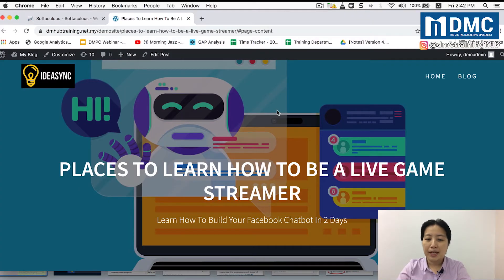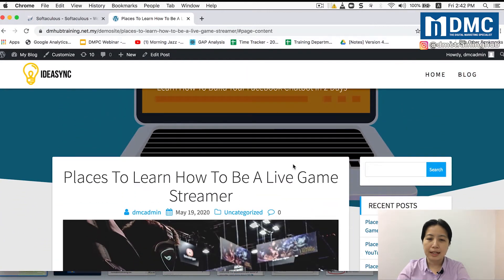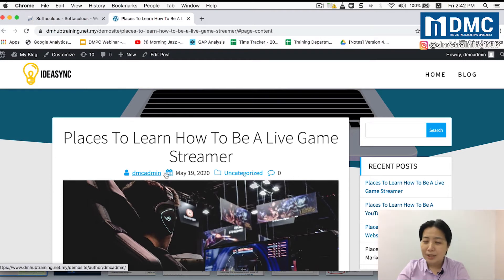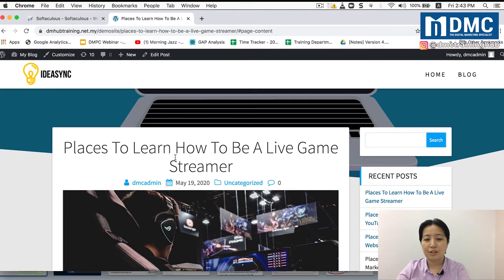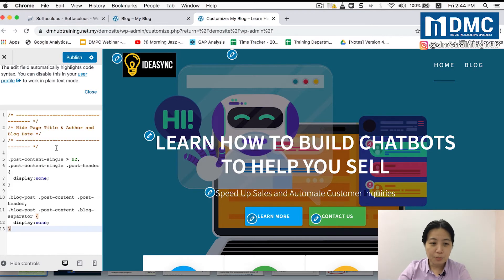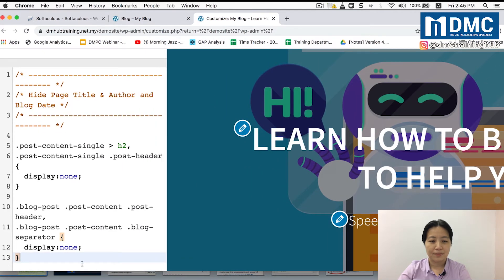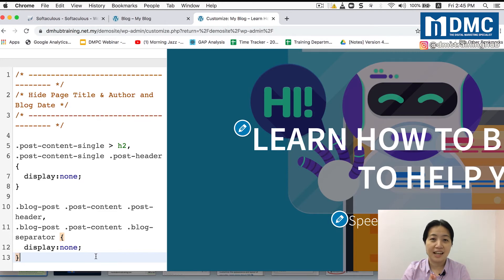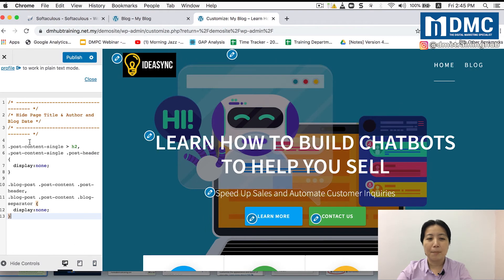How To Remove Page Title In WordPress | Remove Blog Title WordPress | WordPress Tutorial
In this video, I'll show you how to remove page title in WordPress in just a few clicks/step by step.

If you are figuring out how to hide a page or post title in WordPress, for whatever the reasons, you've come to the right place.

The questions are:
1）How to show or hide the WordPress page title?
2）I am not tech-savvy, I don’t know how to do it.

In this tutorial, I will show you step by step how to hide any WordPress post or page title.
0:50 Repeated title in WordPress post
2:00 How to remove post title in WordPress

By following these steps and tricks, you are able to disable the page header title.

In short, I am Wan Yuee from DMC. I have shared with you how to hide any WordPress post or page title.

Hope this tutorial will help you in WordPress development.